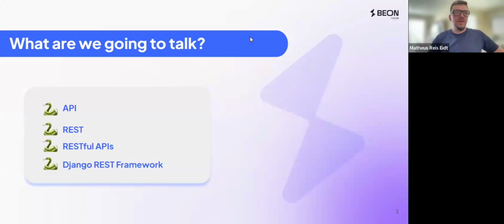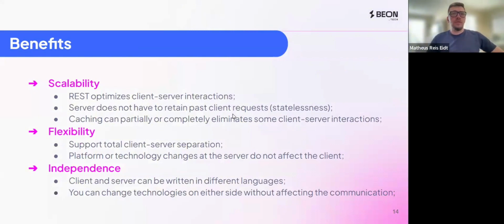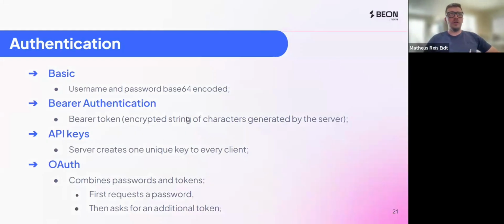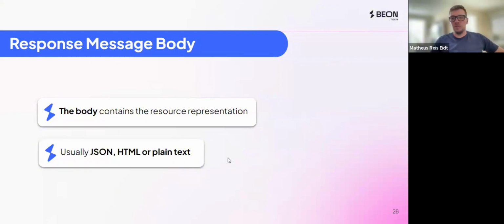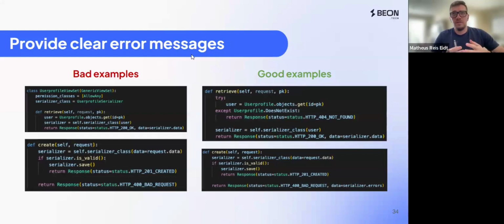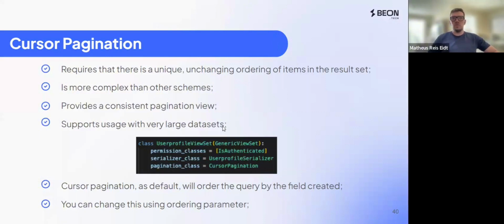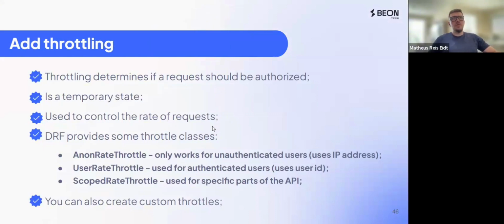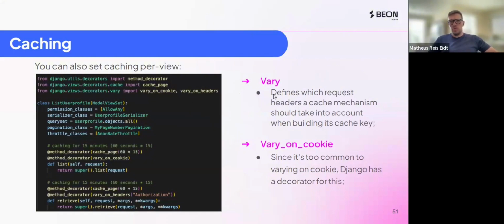Building and Managing RESTful APIs with Django REST Framework - Webinar at BEON.tech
Become a Master in Django REST Framework! Led by the talented Python engineer Matheus Reis Eidt, in this webinar you'll be able to deepen your understanding of API development and supercharge your Python skills.